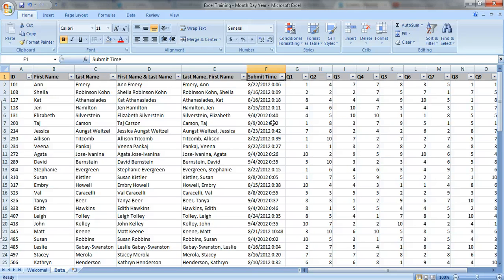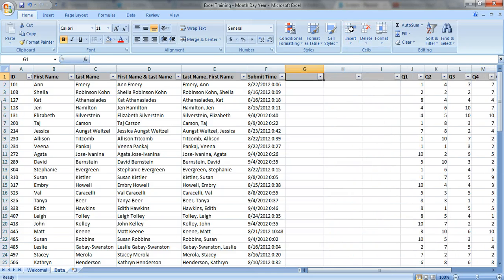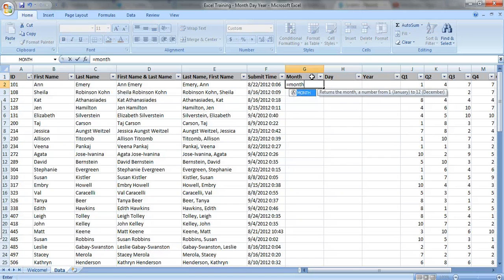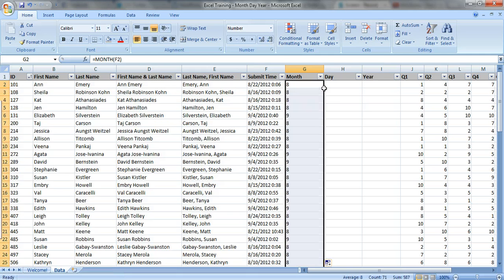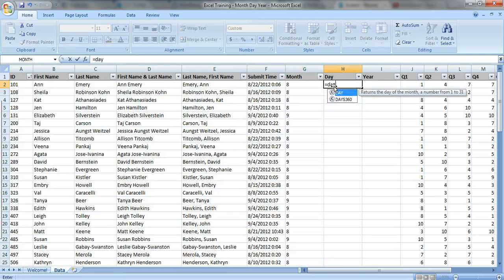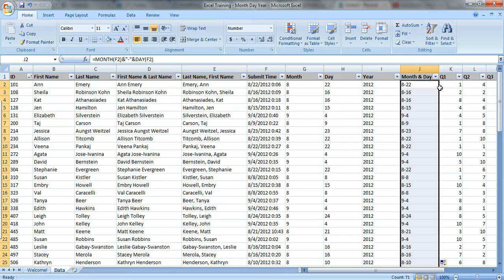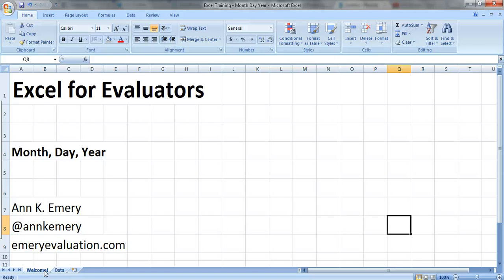How to Find the Month, Day, and Year in Excel from a Full Date